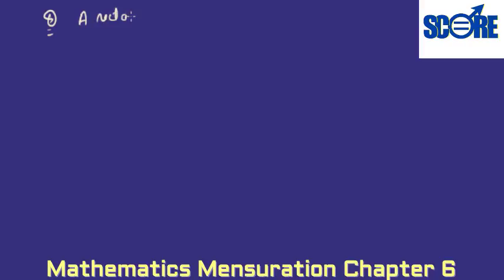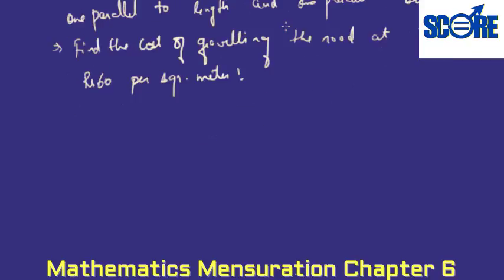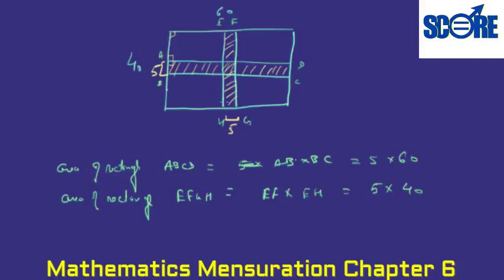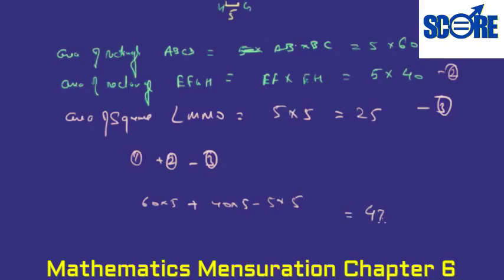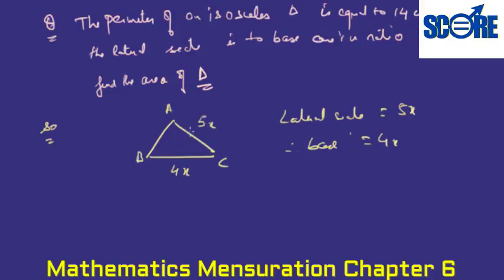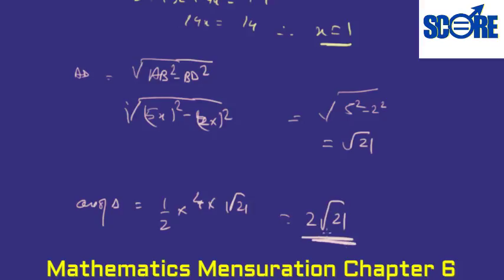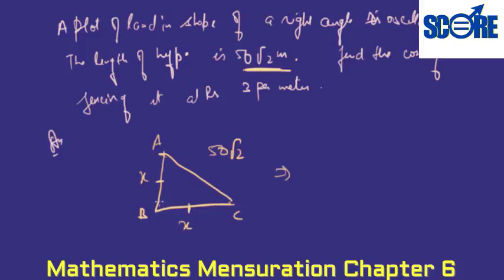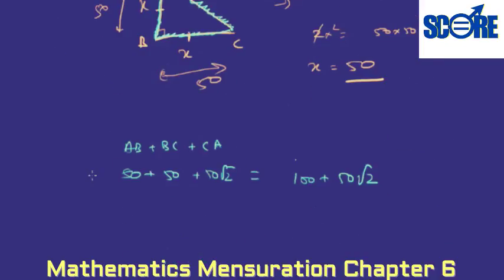Mathematics Mensuration Chapter 6